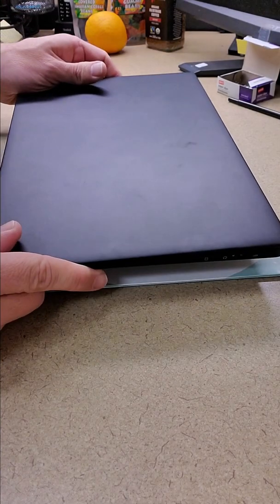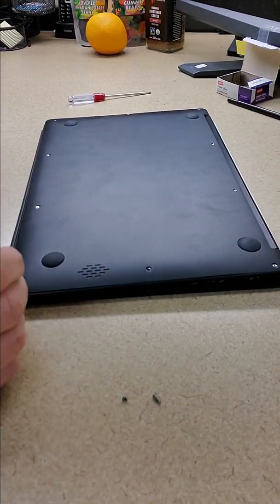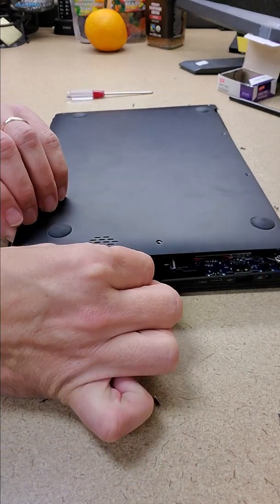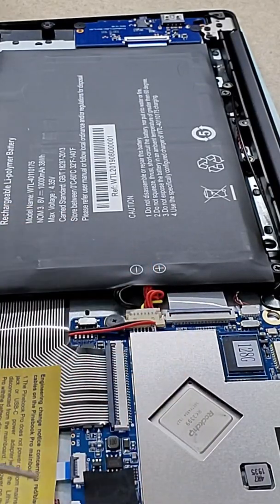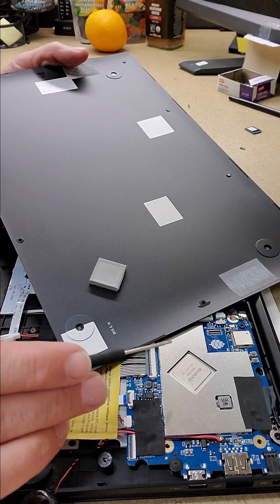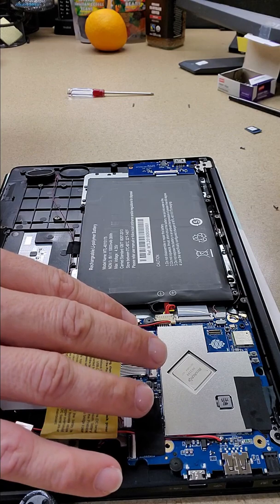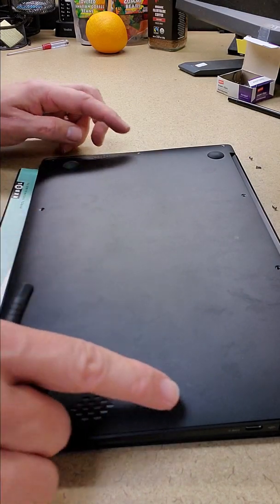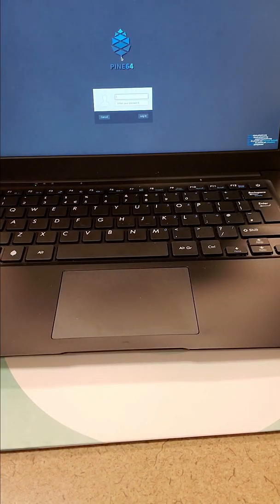How To Remove / Replace eMMC on Pinebook Pro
This video shows how to open the Pinebook Pro from Pine64. This is useful to install an M2 SSD (adapter required) or to swap out the eMMC. Of course, tinkerers will love the easy access to the internals for their projects.

The video then shows where some of the major components are, and finishes by how to close the Pinebook Pro back up.